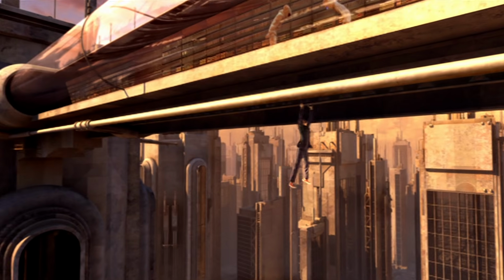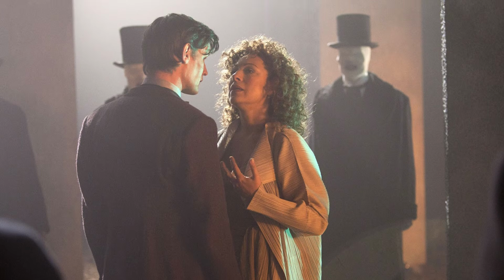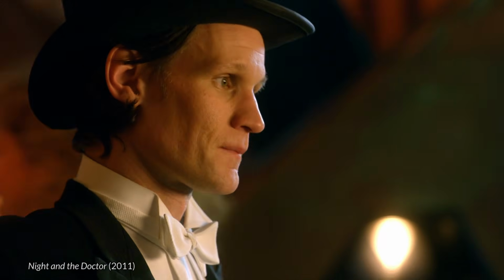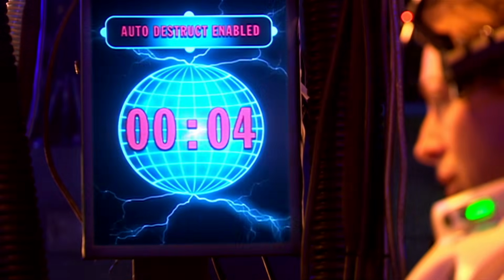Steven Moffat's Doctor Who Masterpiece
It was me, I was the one who turned out the lights all along.